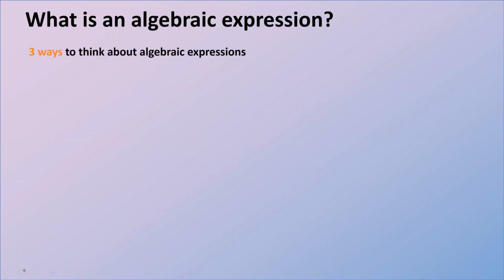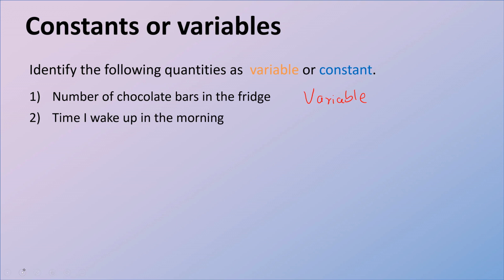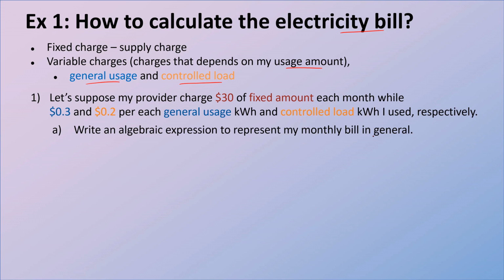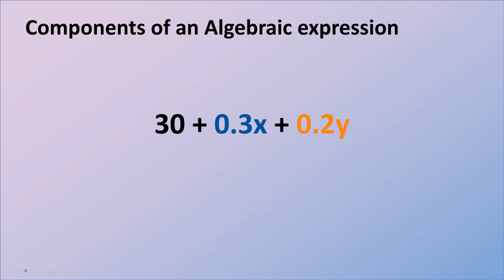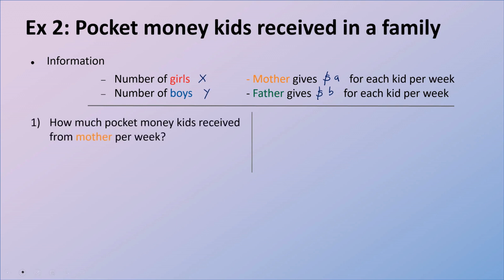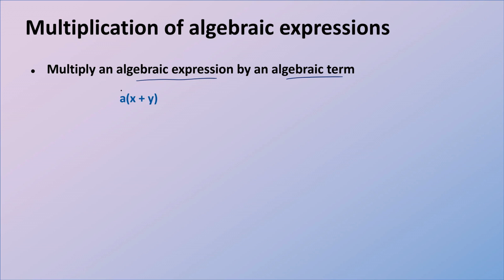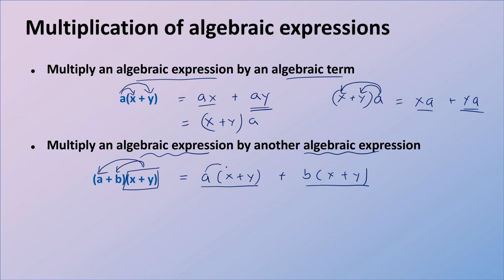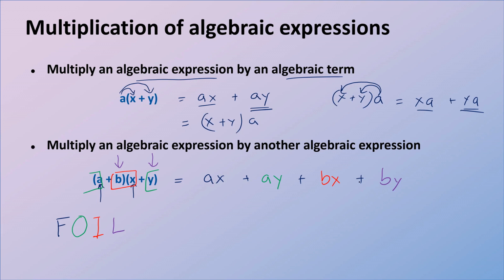Algebra Odyssey | Lesson 3: Variables & constants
This the 3rd lesson of my Algebra Odyssey.

In this lesson, I explain how to form algebraic expression with variables and constants and also how to multiply two algebraic expressions using the FOIL technique.